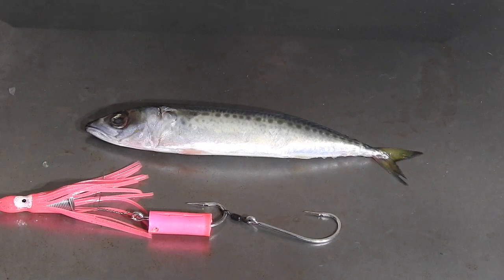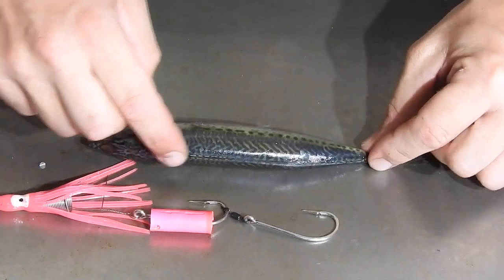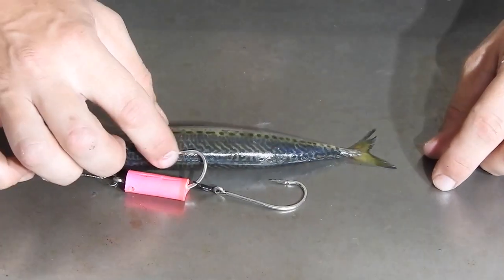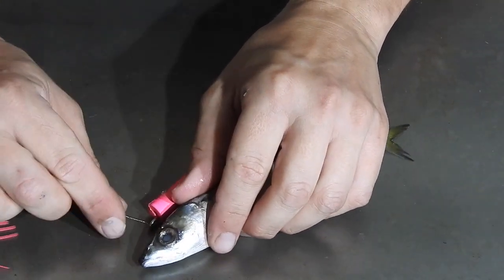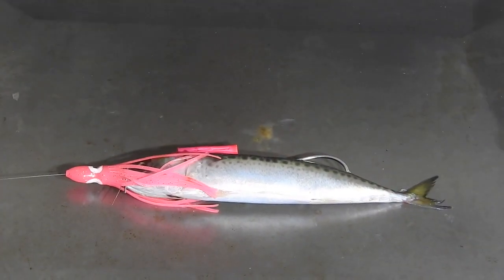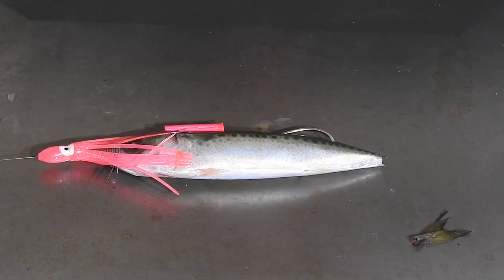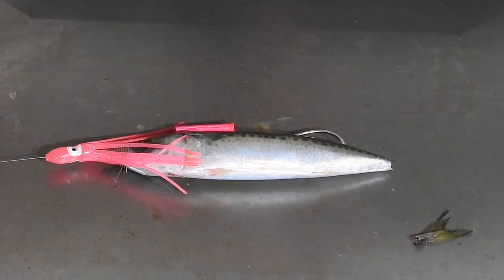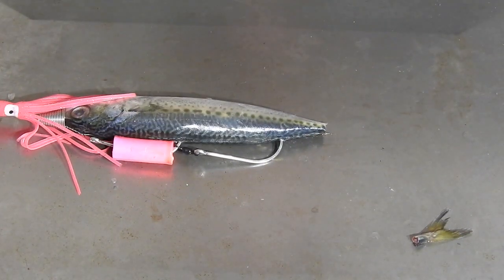Pilchard Rigging Video HD 720p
how to rig a dead pilchard on a trolling rig by tuff terminal tackle